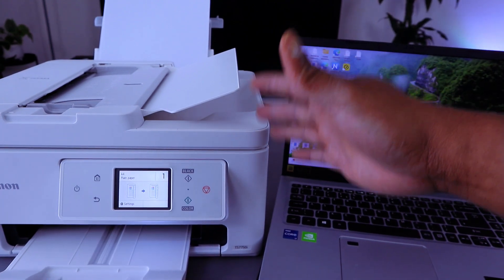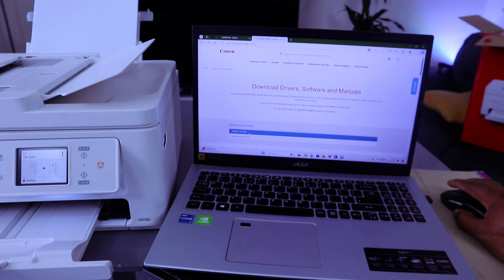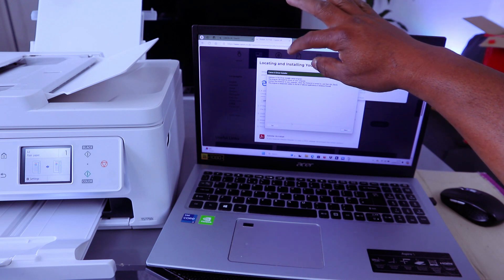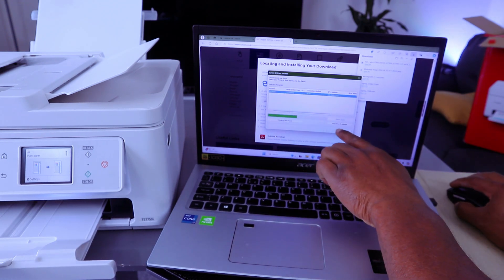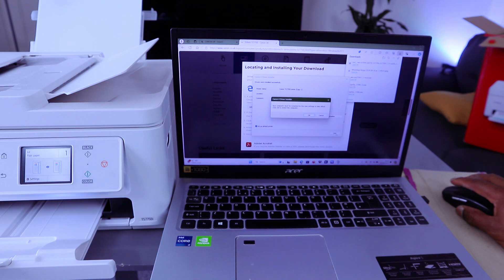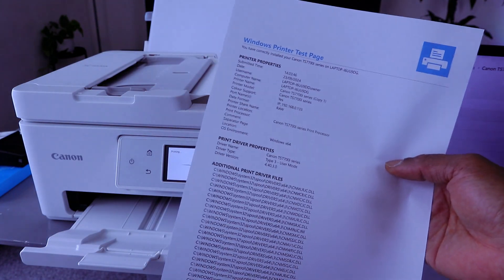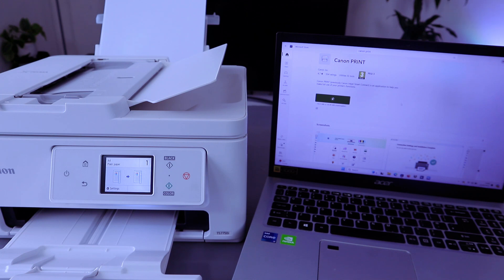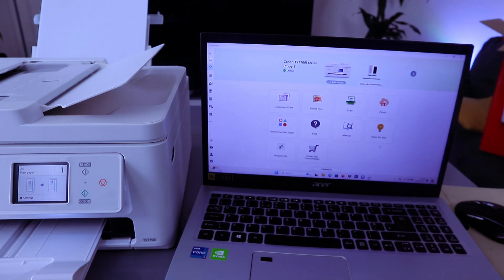How To Setup Canon TS7750i Printer With Computer and Canon Print App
This video is How To Setup Canon TS7750i Printer With Computer and Canon Print App
Print / Scan / Copy
1200 x 1200 DPI Print Resolution
Automatic Double Sided Printing
2.7" Touch Screen Display
USB & Wireless Connection
Borderless Printing 10x15cm
35 Sheet ADF (Automatic Document Feeder)7
Printer (Amazon)
Ink (Amazon)